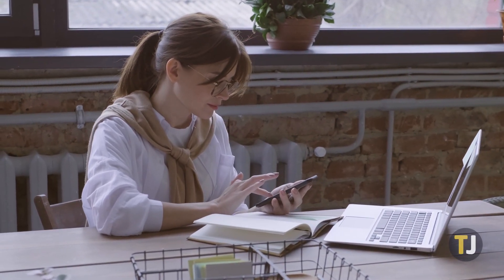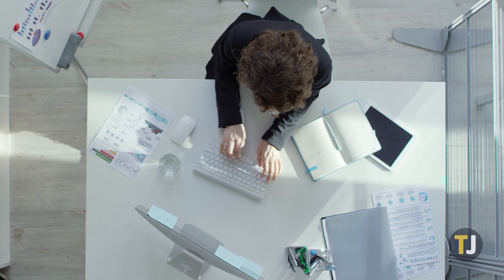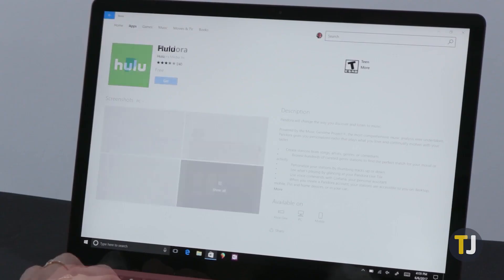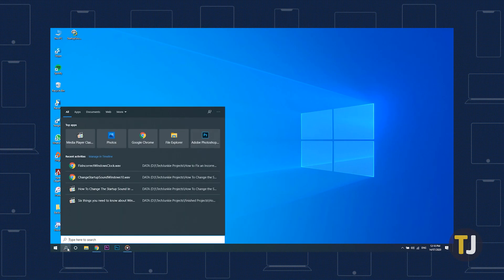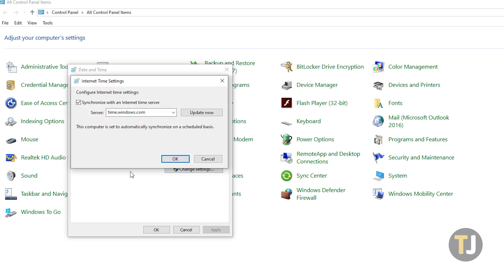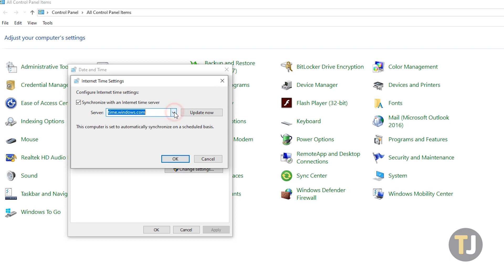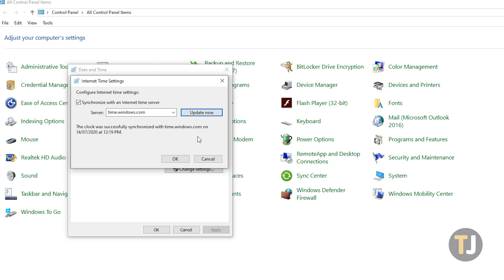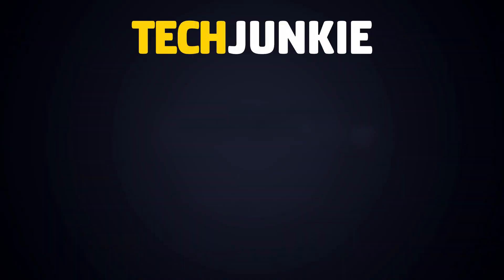How to Fix an Incorrect Clock in Windows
Whether due to hardware issues, network conditions, or issues syncing your clock with the web, fixing an incorrect clock in Windows is super easy.